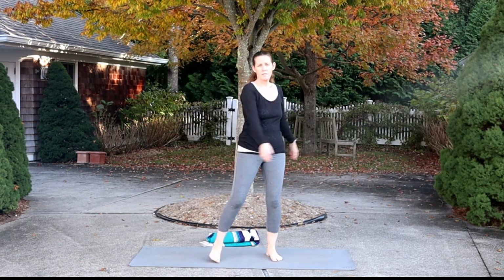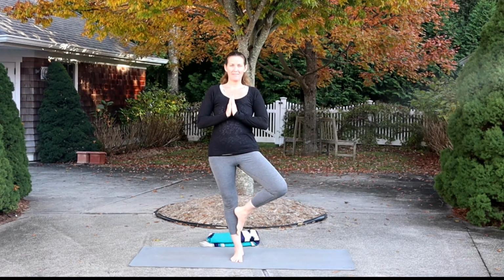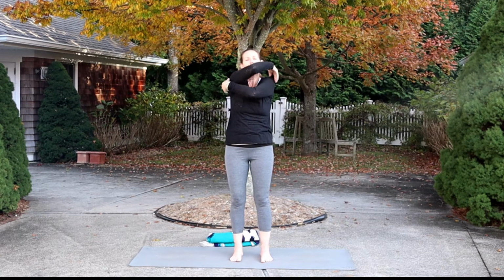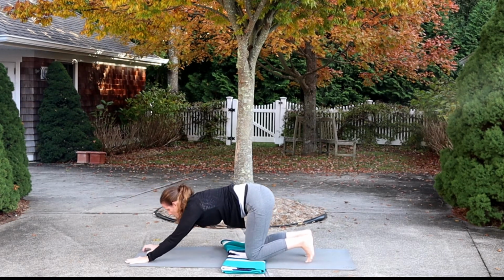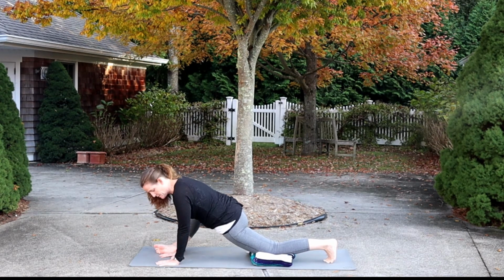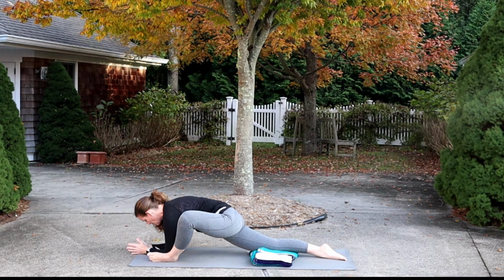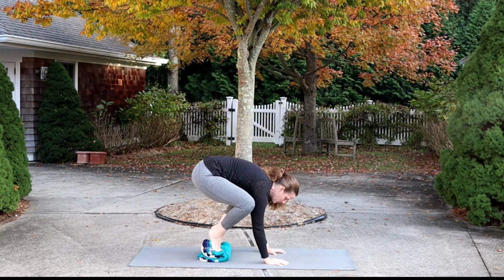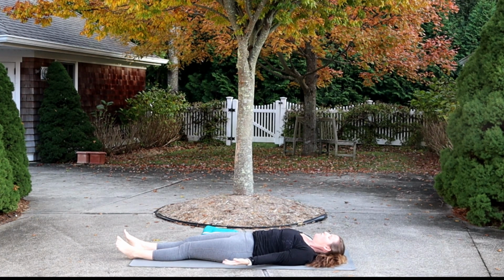28min | Yoga for Stress & Tension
Hello to you and goodbye to stress and tension! Here's a nice 28min yoga class for you in a beautiful outdoor, setting.

Enjoy and feel good today and everyday!

Be Truly You - for more awesome yoga videos with us!

GET MORE! GET IT SOONER!

Be. Truly. It's SUPER affordable AND you get videos and other goodies, earlier than anyone else!

Enjoy and don't forget to come over to Be. Truly. You. and sign up to get longer yoga videos and 2 videos each week sent to your email!